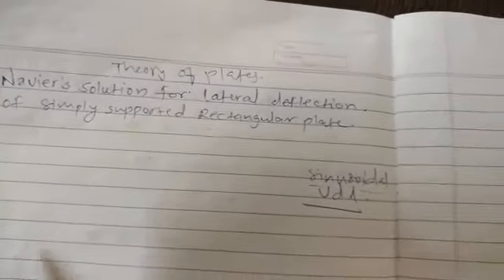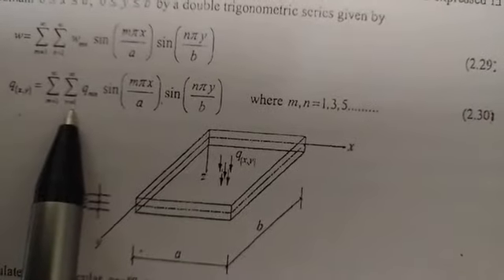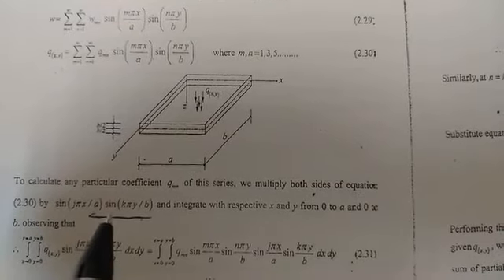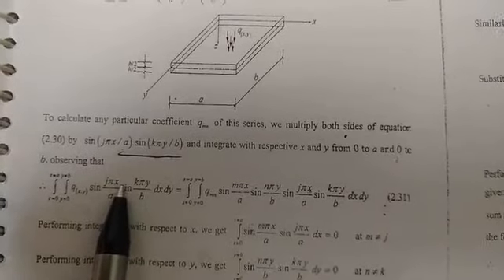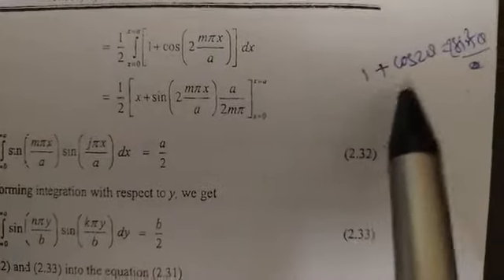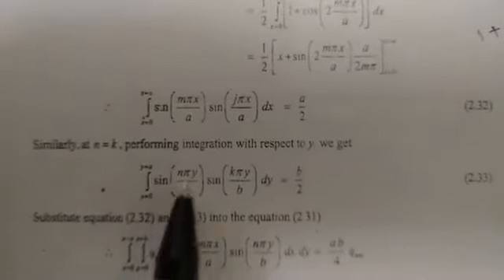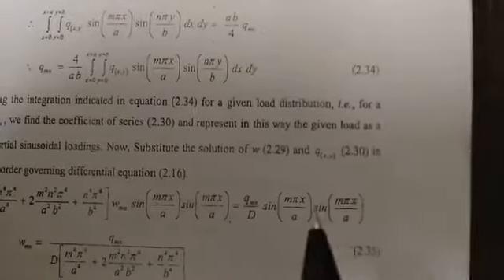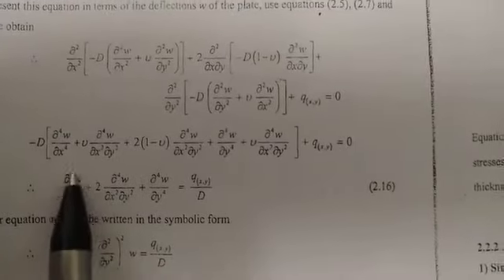Navier's solution for lateral deflection of simply supported rectangular plate under UDL